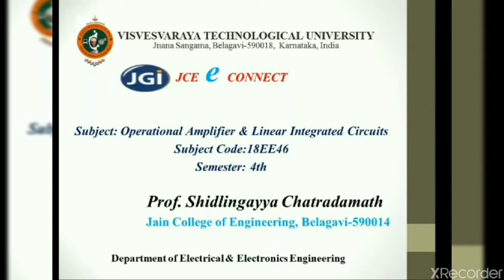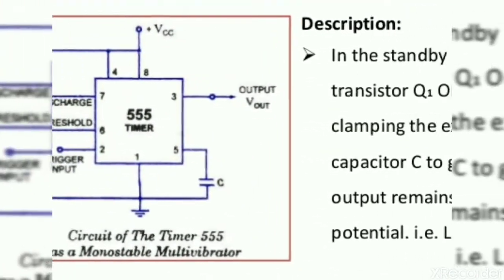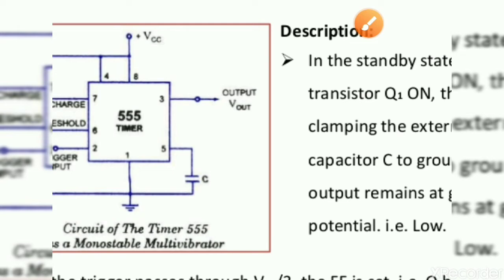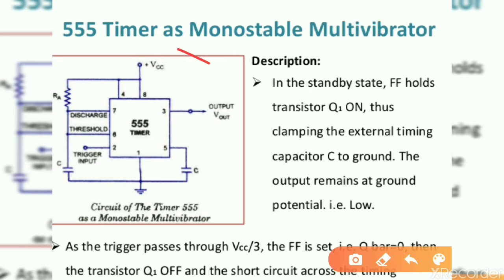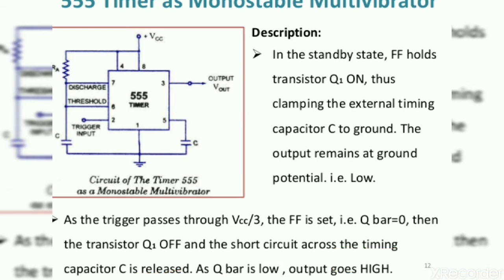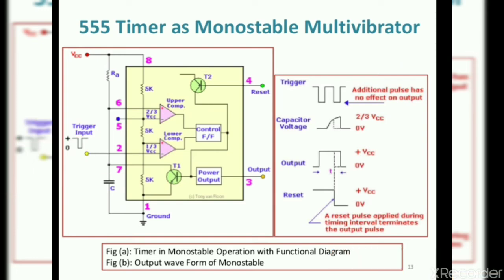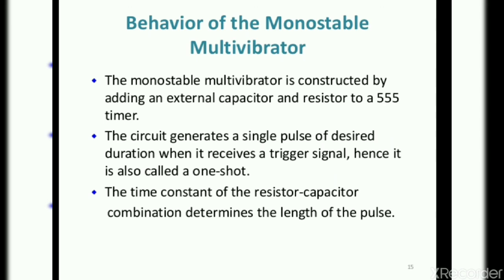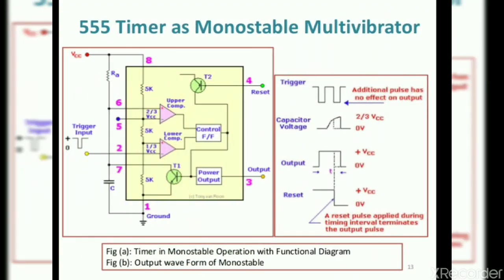JCE EE Operational Amplifiers & Linear Integrated circuits